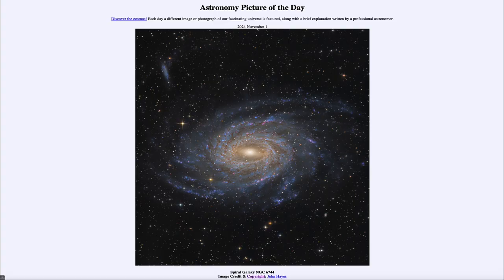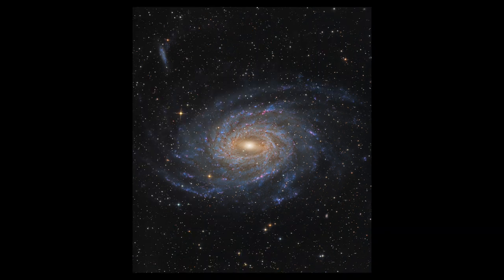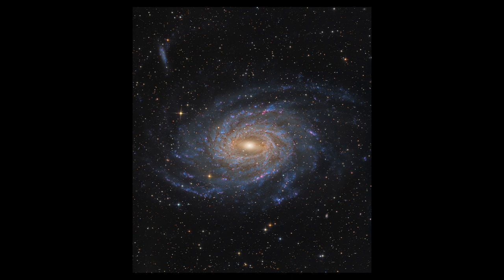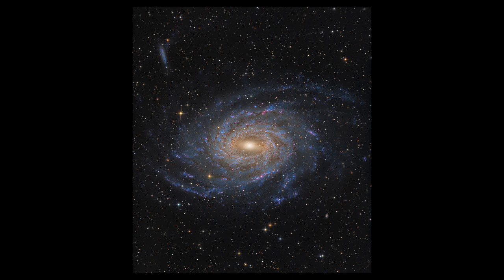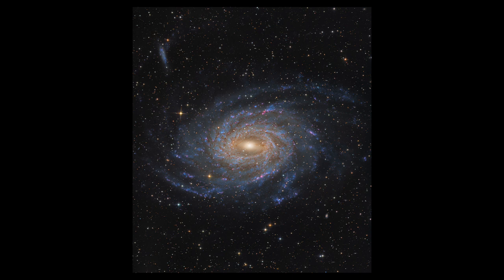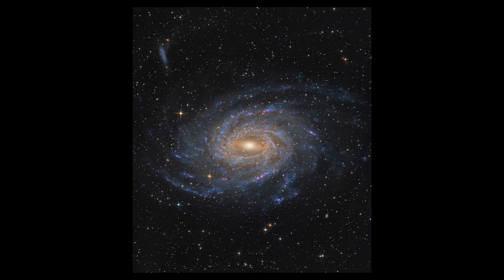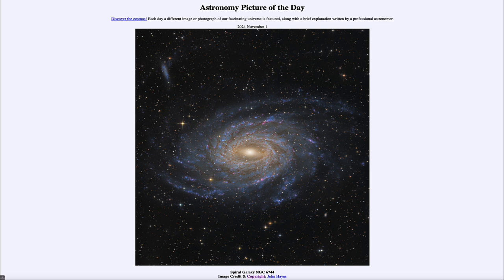2024 November 01 - Spiral Galaxy NGC 6744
In today's image, we see NGC 6744, a spiral galaxy. We can se the distinct spiral structure as well as the blue star clusters and pink hydrogen regions which dominate the spiral arms.